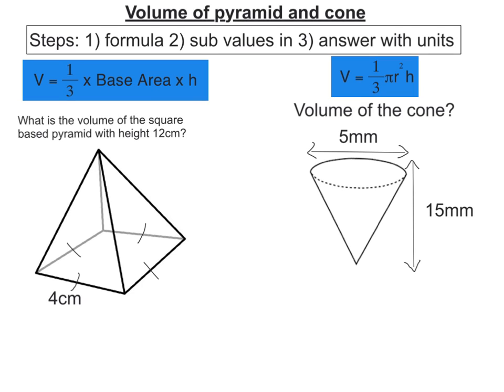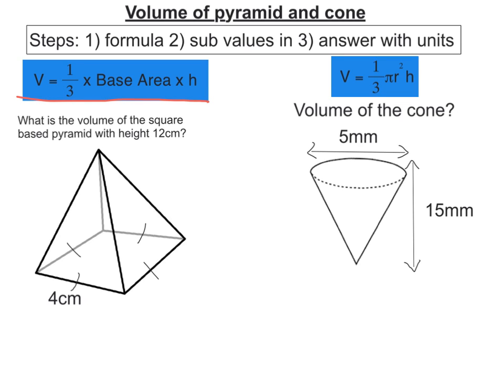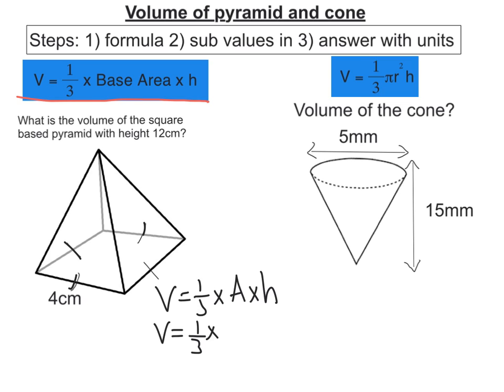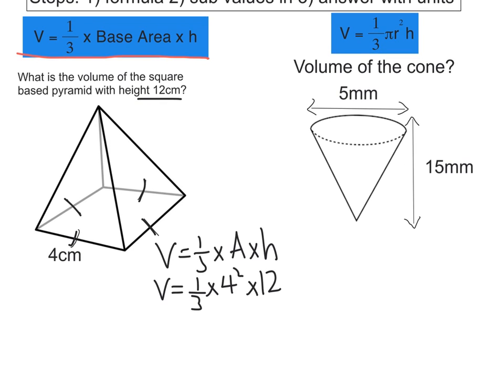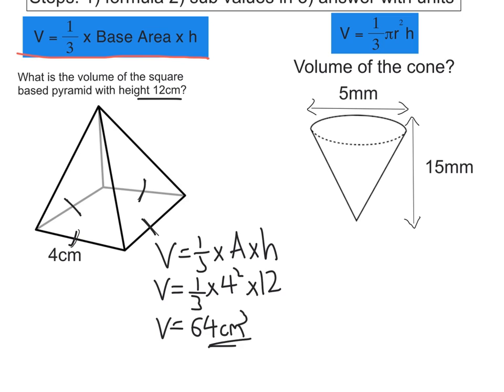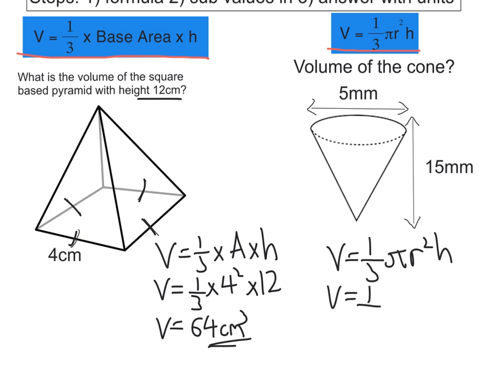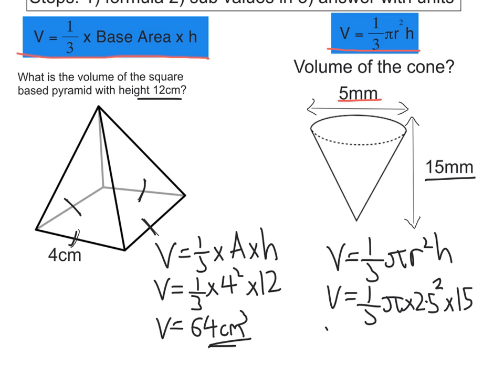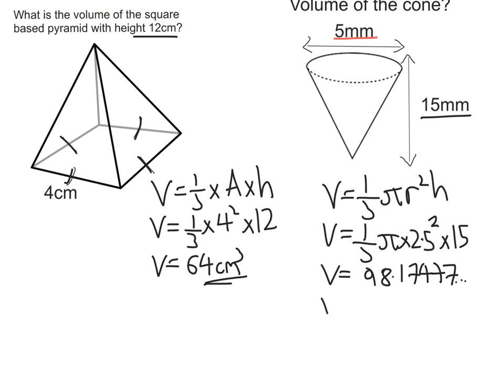Volume: pyramid and cone